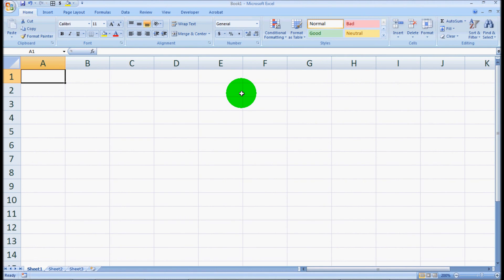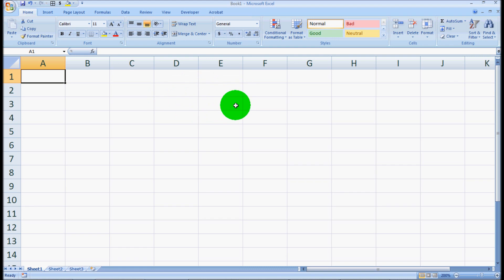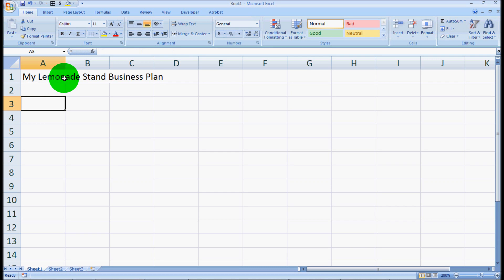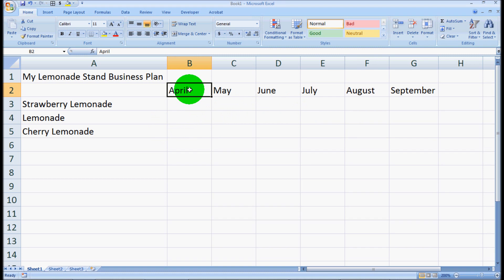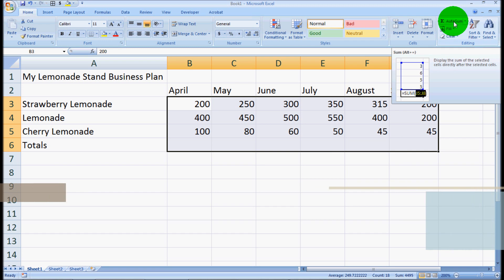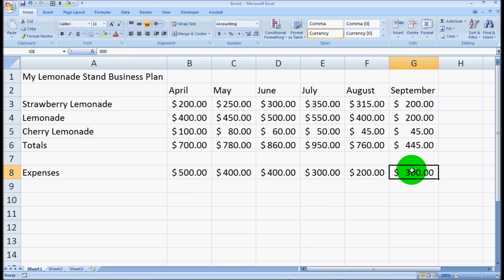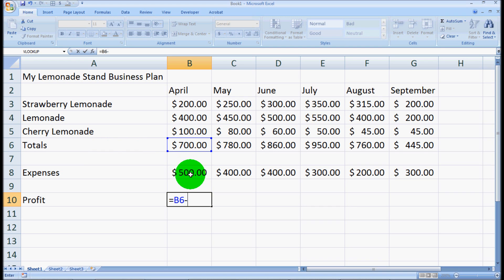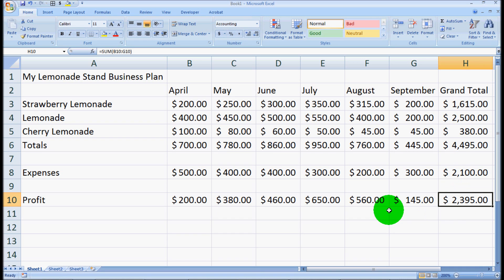Microsoft Excel Overview for Beginners Tutorial - Excel 2003, 2007, 2010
This tutorial is a brief overview of Microsoft Excel and a few of its basic functionalities. This video is intended for people that know a little about computers but are just trying to get their hands into Excel or any other spreadsheet creation software. I hope it helps.